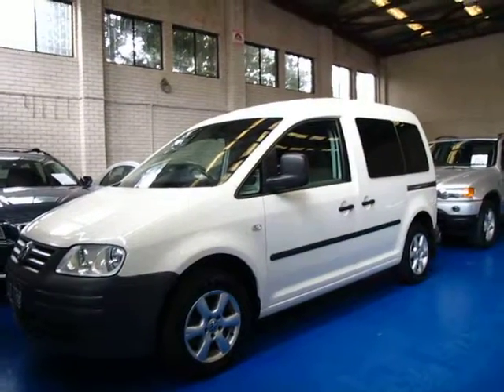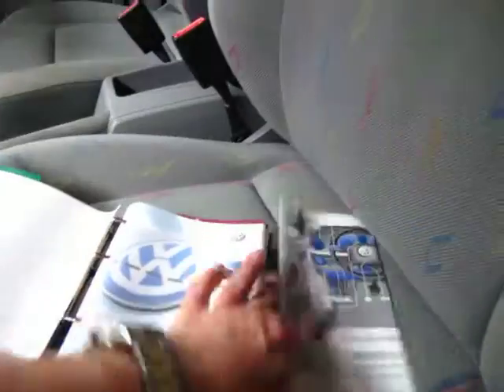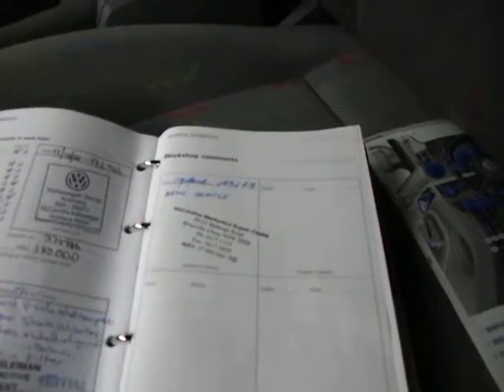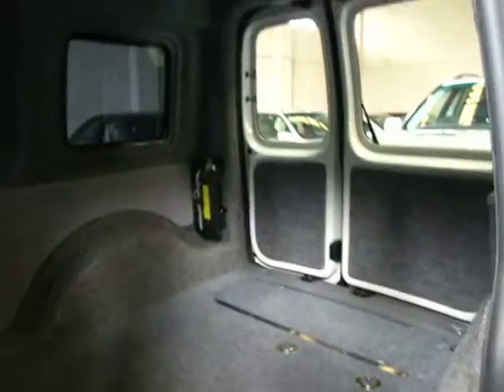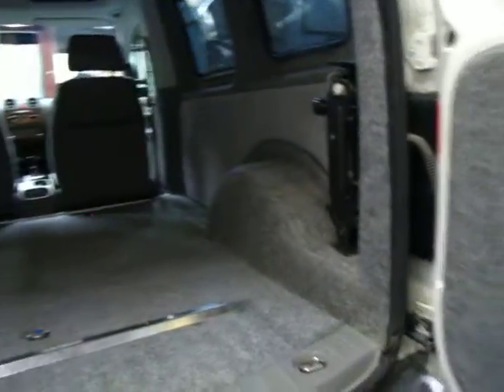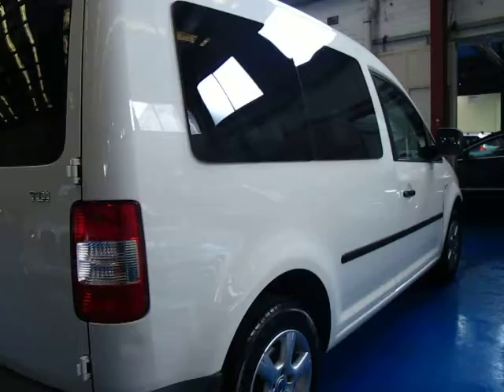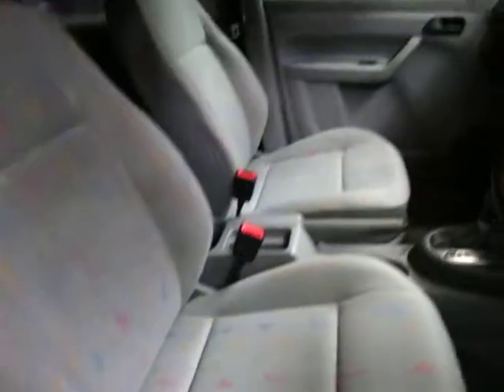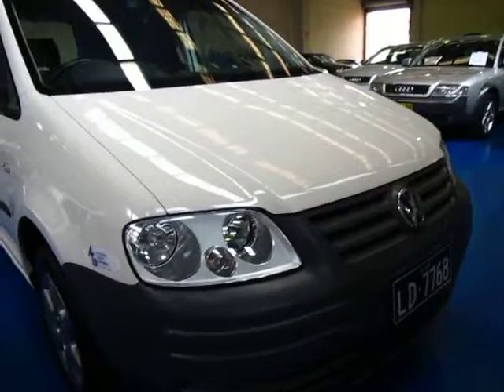Oldtimer Centre - Marrickville NSW